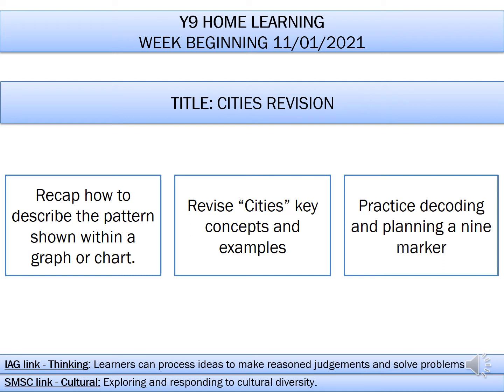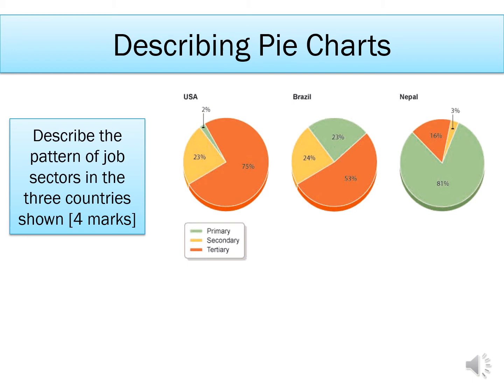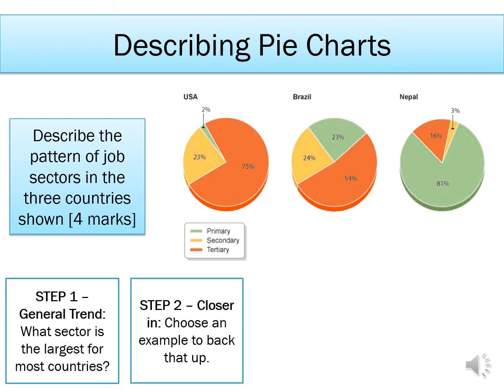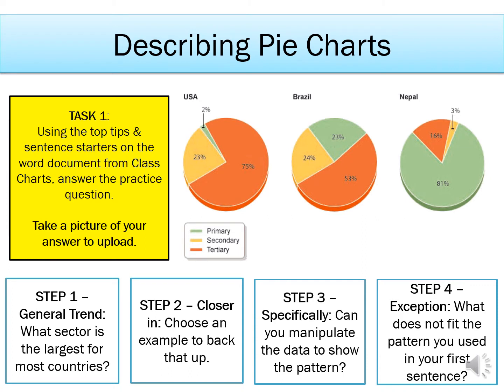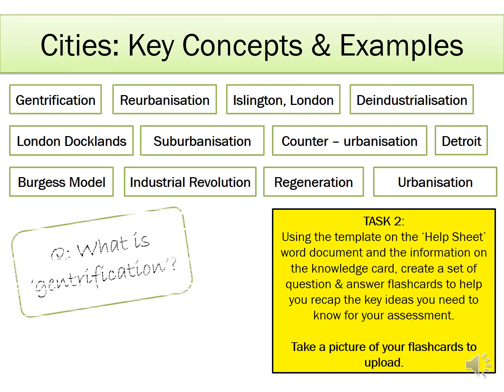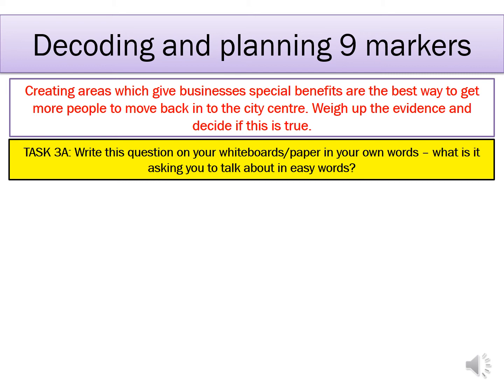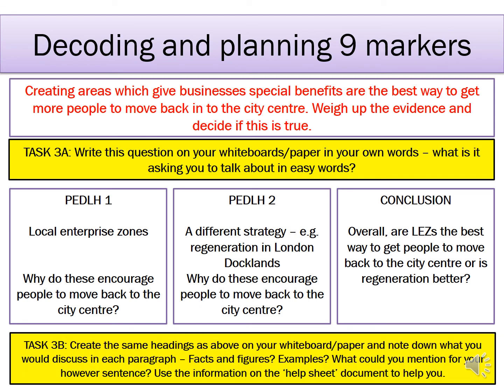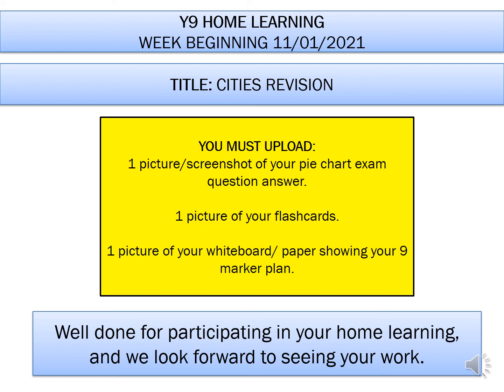Geography - Y9 Cities Revision